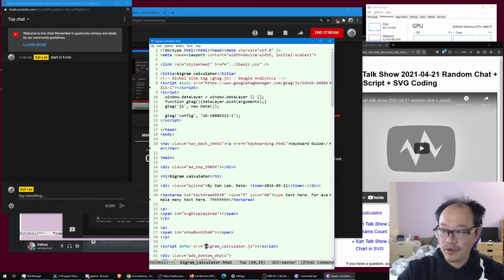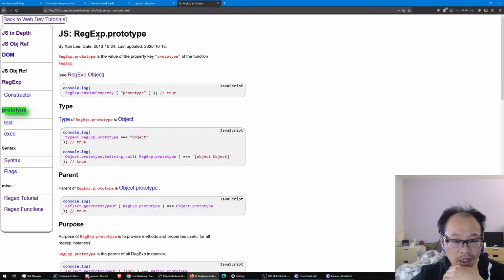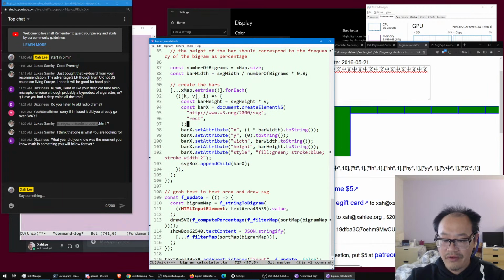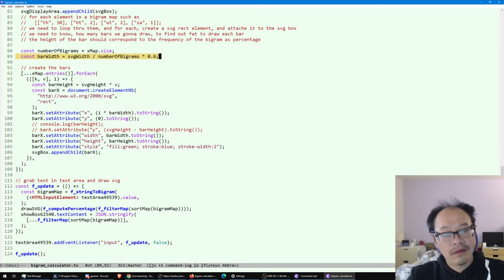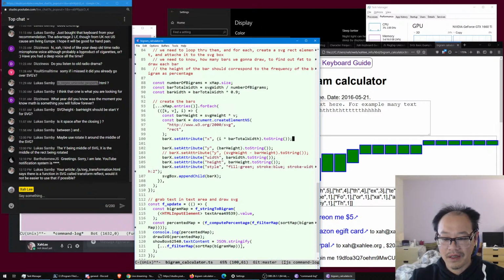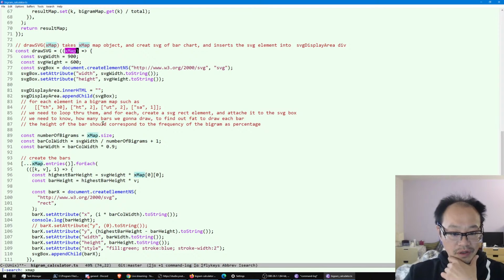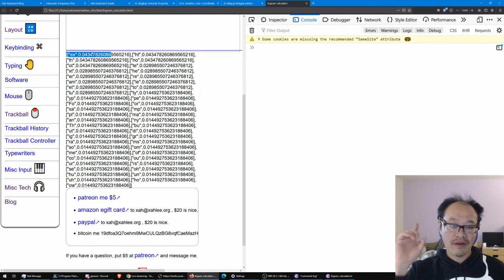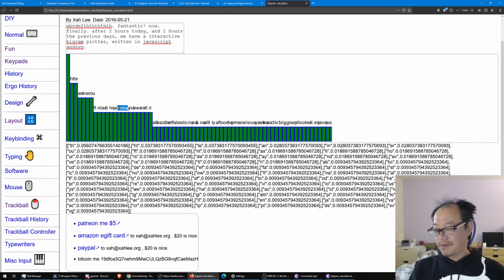Xah Talk Show 2021-04-21 JavaScript+SVG Live Coding, Interactive Bigram Chart